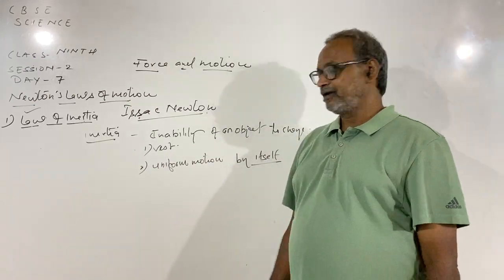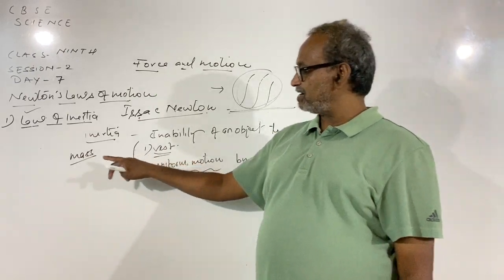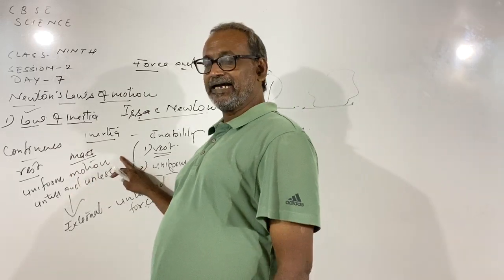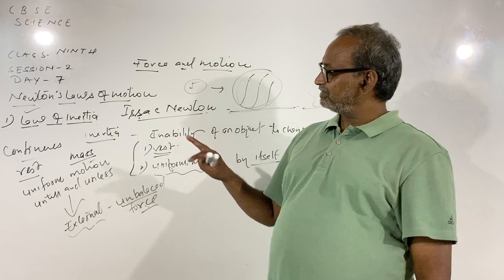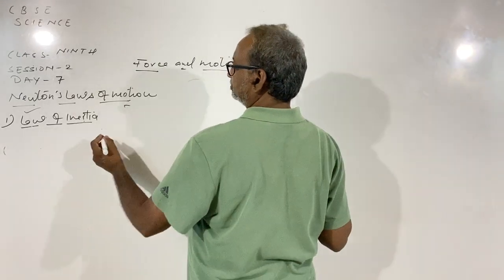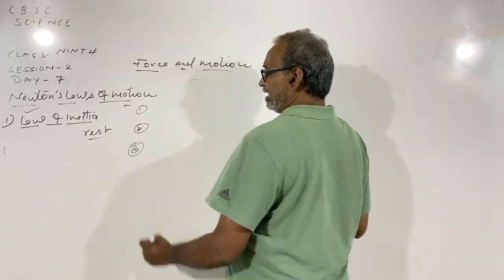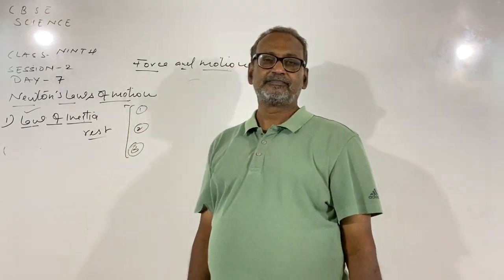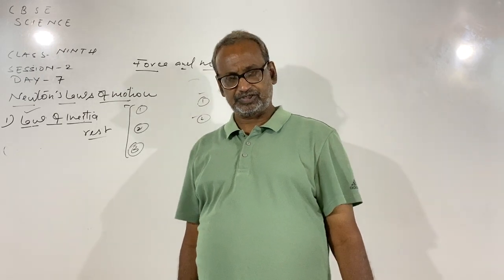Class 9th:Force and Newton’s lawa of Motion:Newtons First Law of Motion (Law of Inertia)